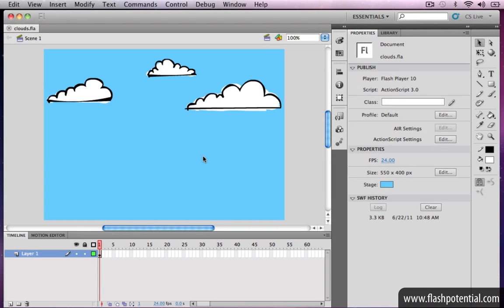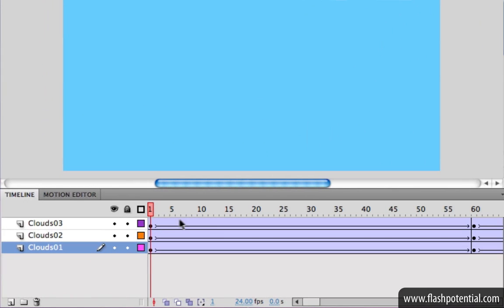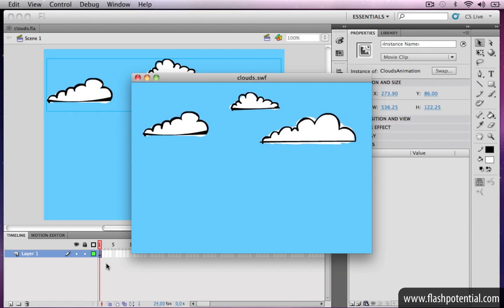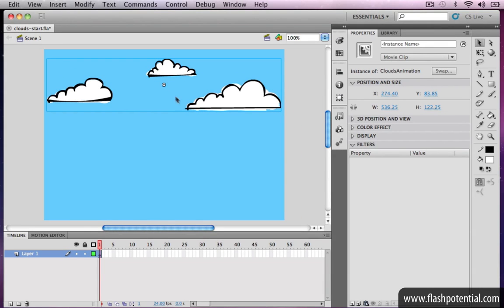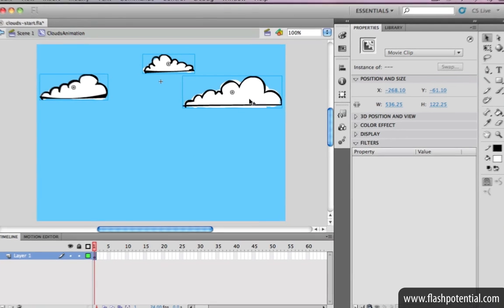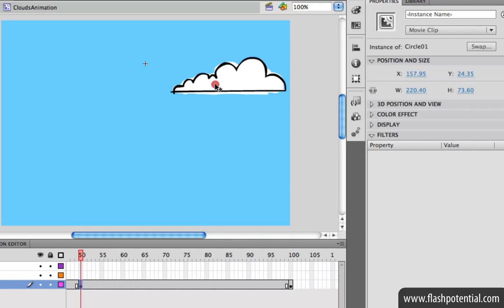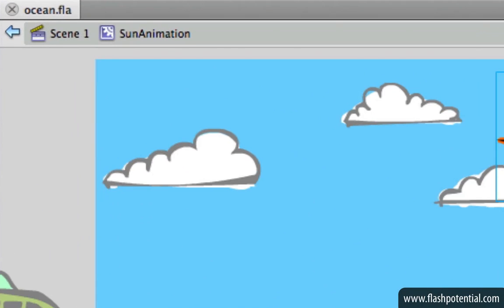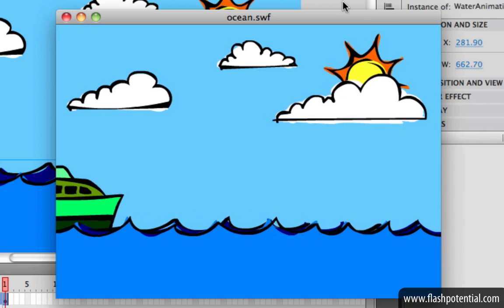Nesting Animation inside Movie Clip Symbols - Flash CS5 Tutorial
In this video, I'll show you how to nest the animation inside a Movie Clip symbol's timeline.